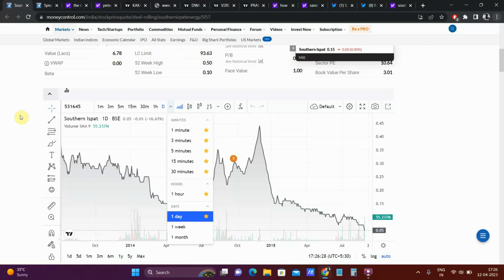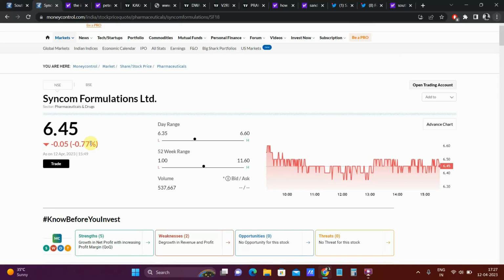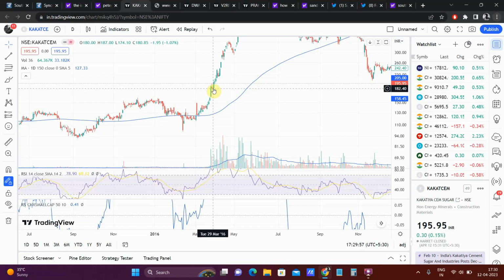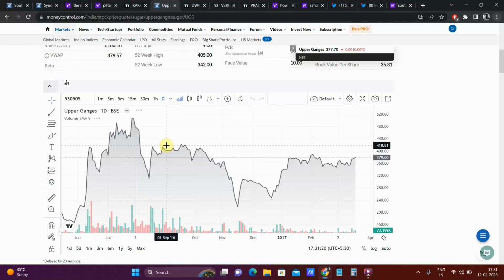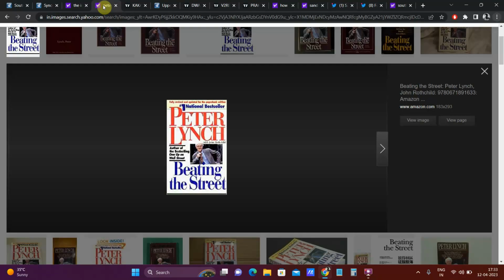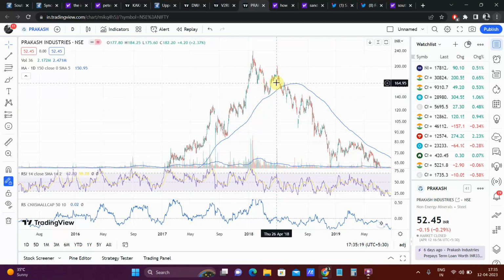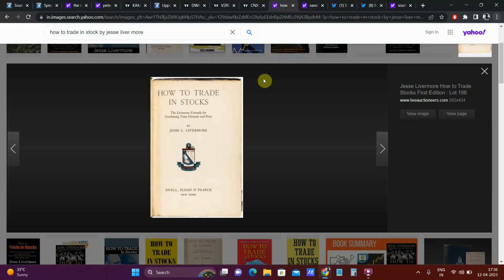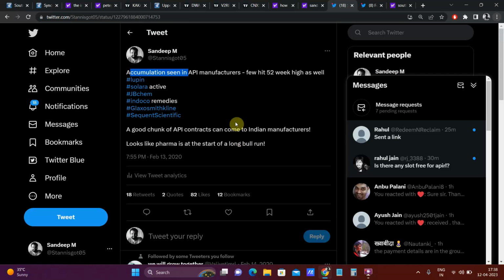My journey so far - 2016 to 2023 ACCUMULATION METHOD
Hope this inspires you to become a full time trader/investor someday :)